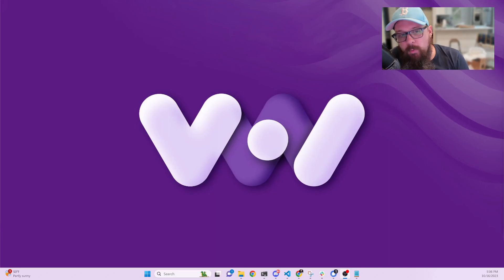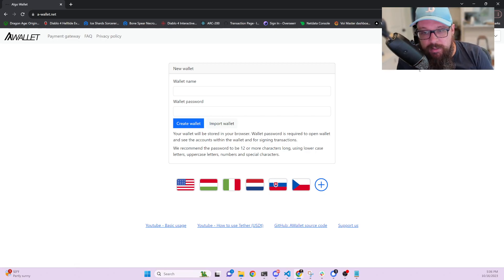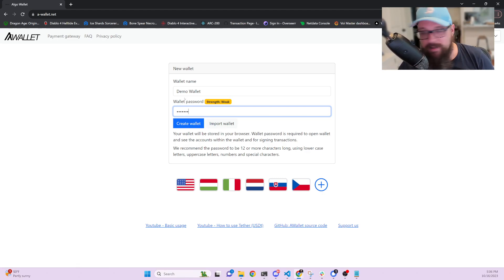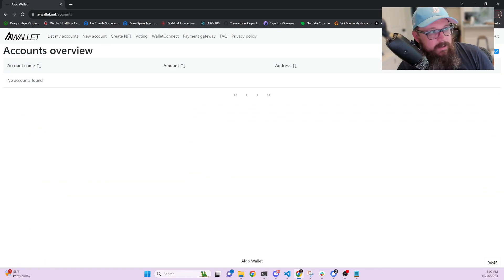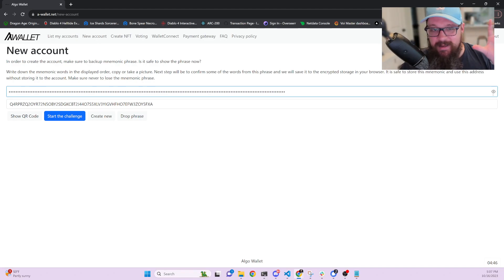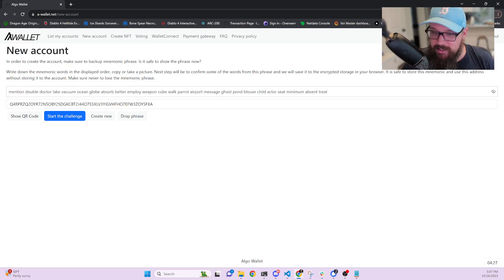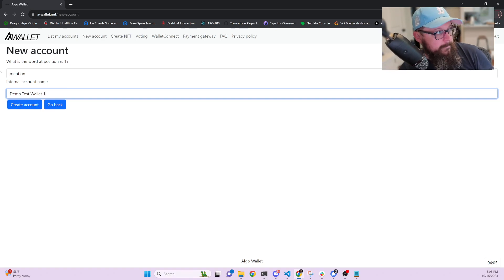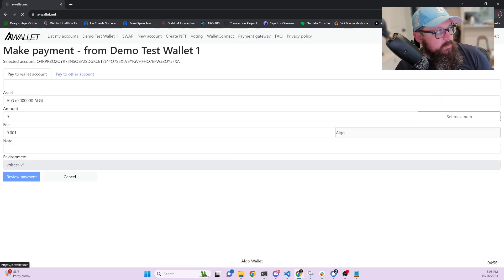Create a Voi Account with A-Wallet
This is just a quick video that walks you through setting up your first Voi Account with A-Wallet